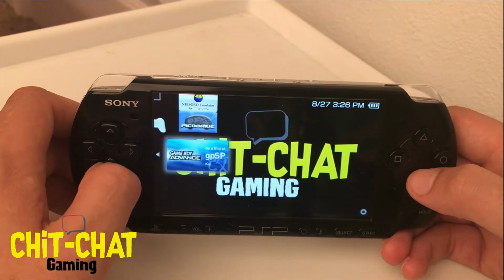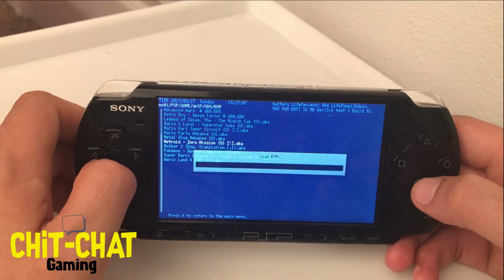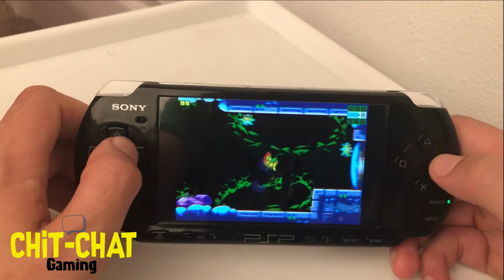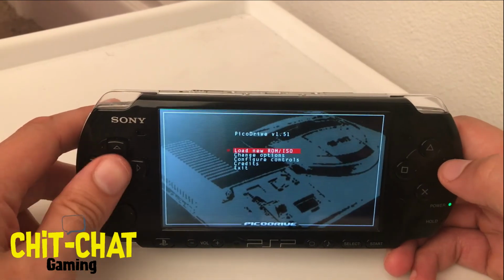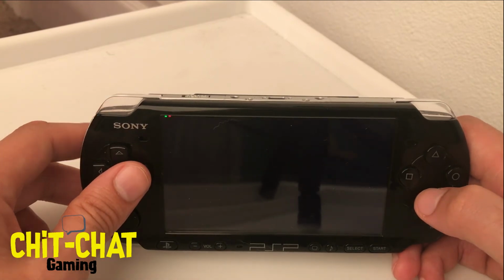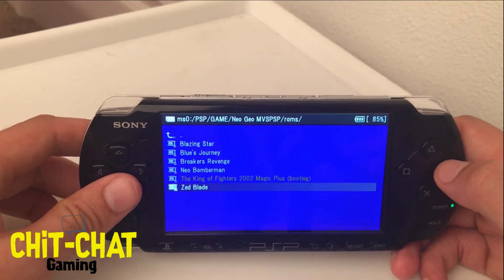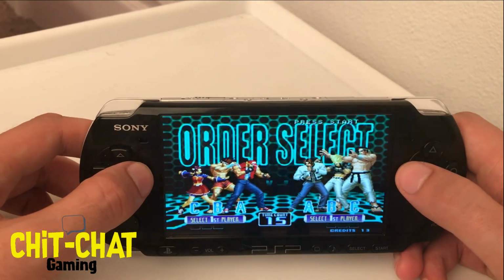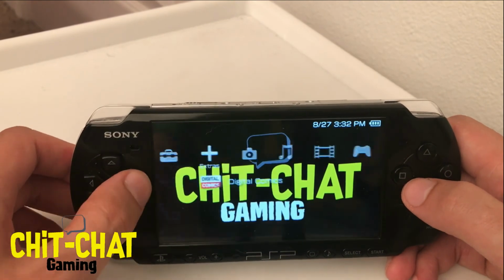I hacked my PSP! (Neo Geo, Sega CD, GBA)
So, I got bored one day and started looking up how to hack a PSP, found out it's fairly simple so I put a few emulators & roms on mine. I don't have much for PSP ISO, only because I choose to purchase them and collect them.